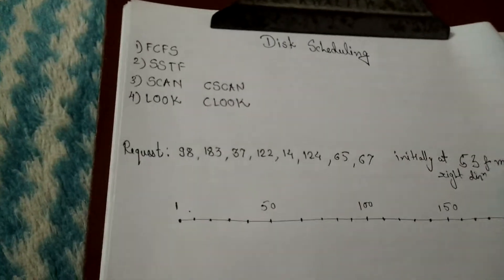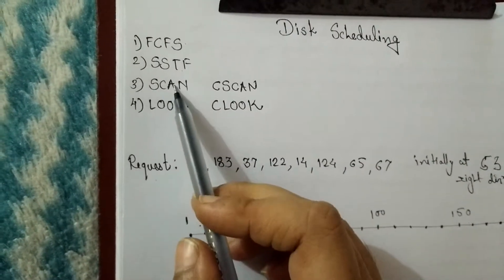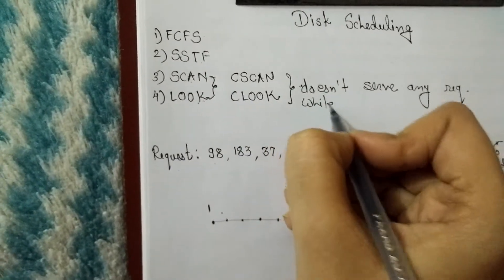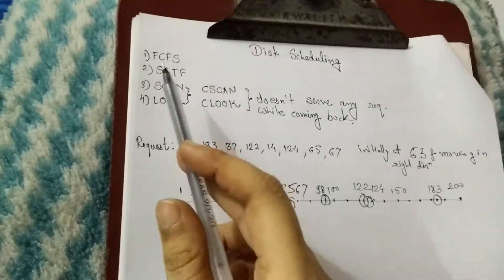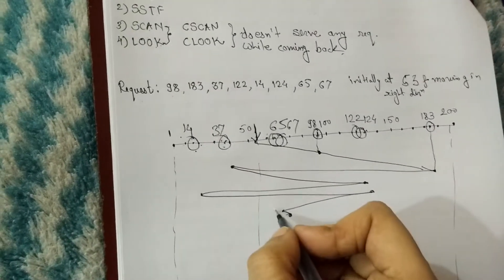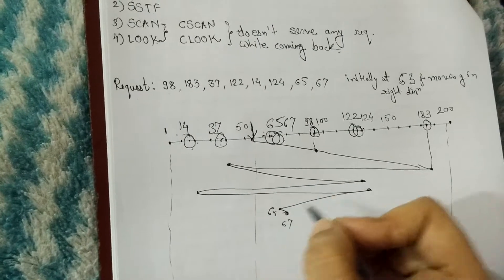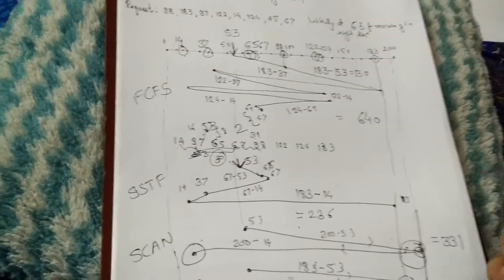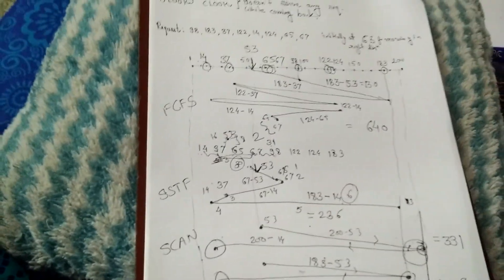Disk scheduling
This video explains the concept of Disk scheduling algorithm